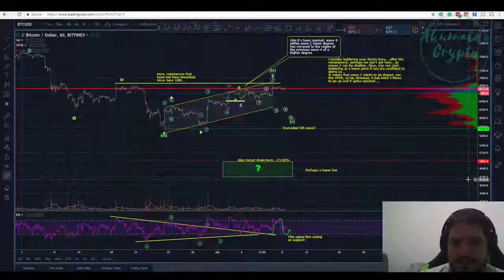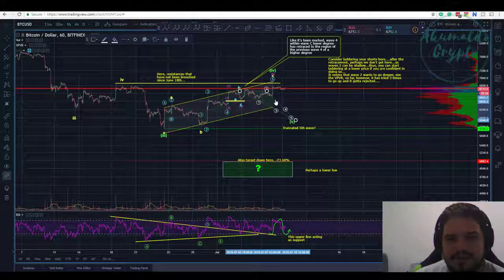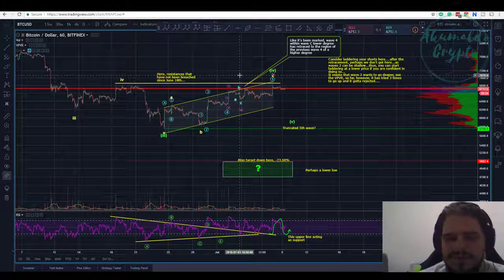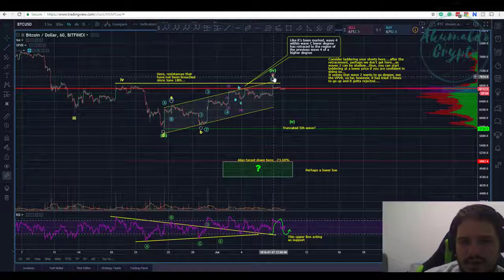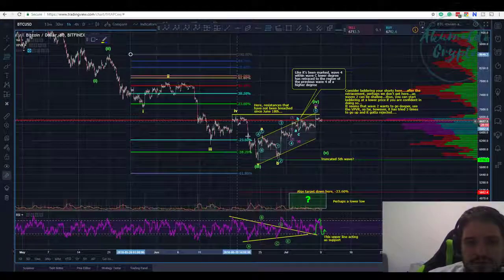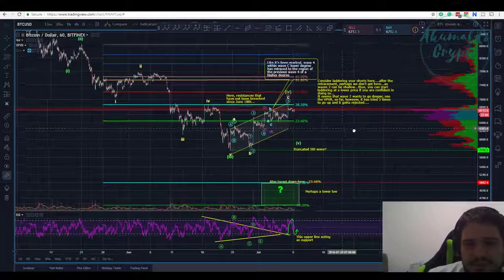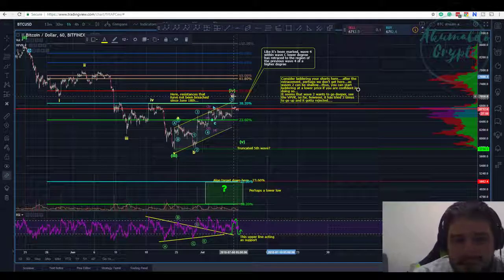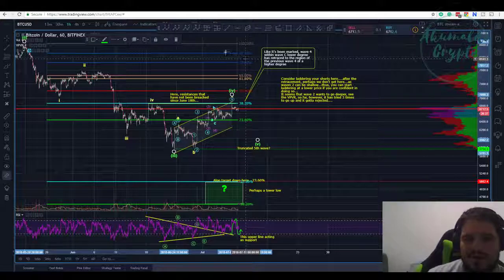July 9, 2018 Bitcoin - Born to be a Bull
Born to be a Bull - Bitcoin

Bitcoin (using this link will give you a 10 dollar sign up bonus)

Cosmetics Gel Shopping Gifts Prizes Art Cars Boats Toys Men Women Lipstick Makeup Bitcoin Blockchain Coinbase Coins Crypto Technologies Exhaust Best Audio Recording 4 Wheel Drive All wheel drive Tech Altcoin Miner Central Ledger Hashrate